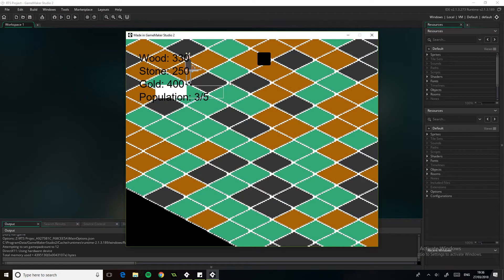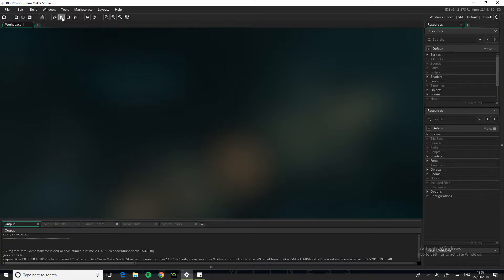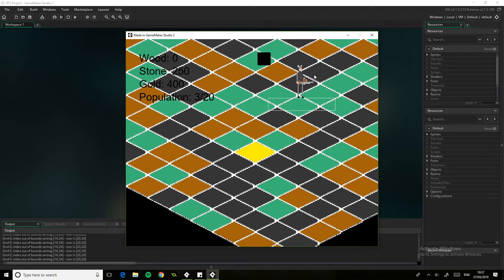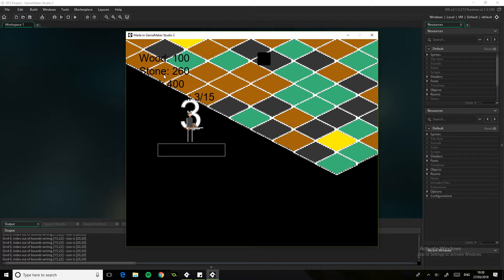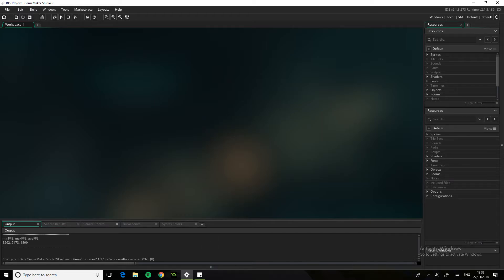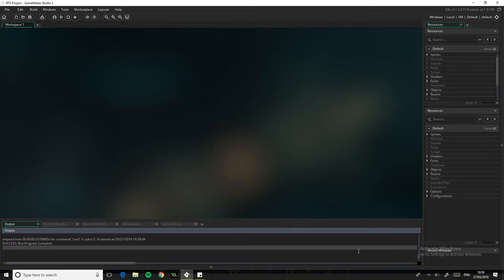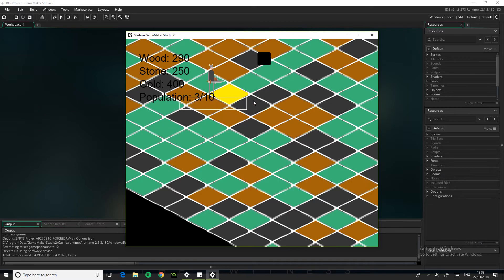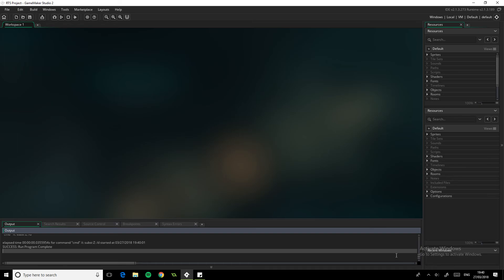[GameMaker Tutorial] Building an RTS - Posing a question - #27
► Can we build the perfect RTS in GameMaker?

▼ Read More ▼